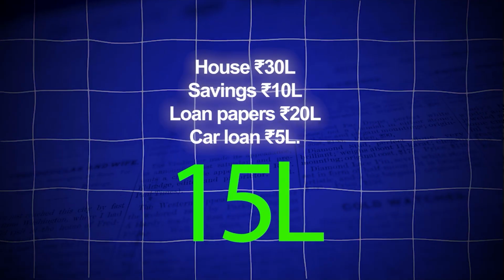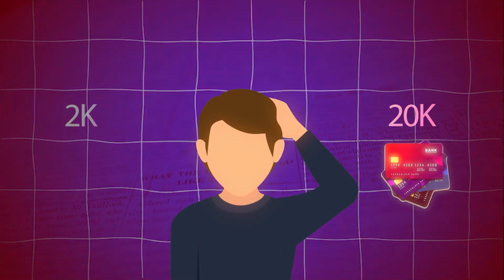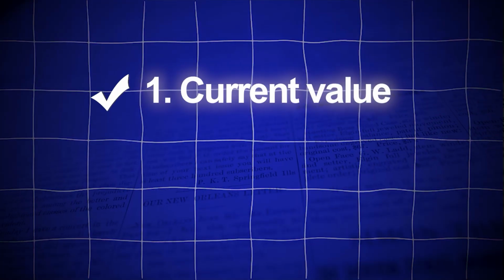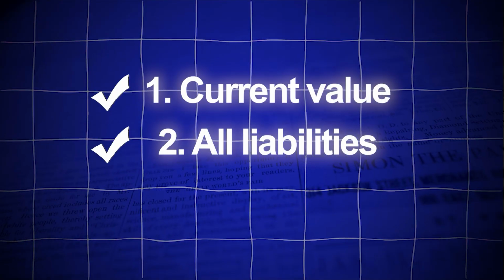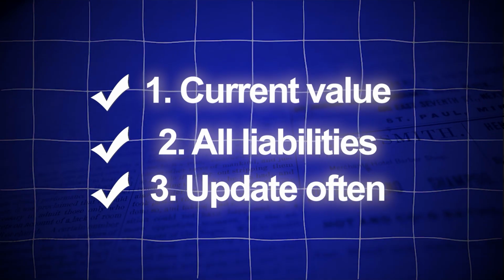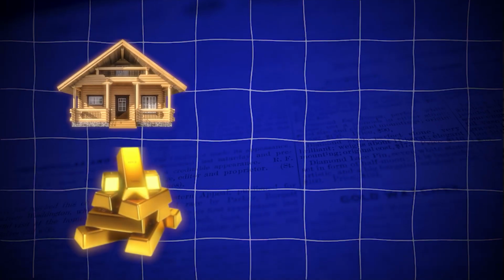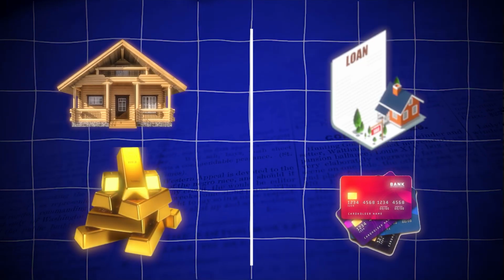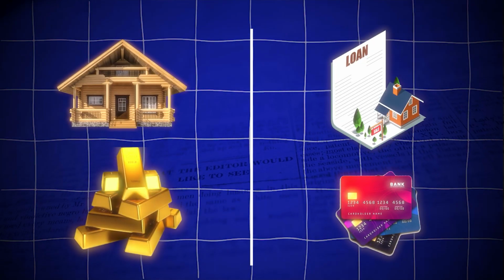How to Calculate NetWorth in 10 minutes | FOLO's NetWorth School | Module 1 Chapter 3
Think calculating your NetWorth takes hours? Think again. You can do it in under 10 minutes.

Welcome to Chapter 3 of the FOLO Finance Series. After learning what NetWorth is and why it matters more than your salary, it’s time to actually find YOUR number.

Many people avoid this because they think they need a degree in accounting or a complex spreadsheet. In this video, we pull back the curtain and show you the simple, 3-step process to get a crystal-clear picture of your financial health.

📝 The 10-Minute Wealth Audit:
Step 1: The Asset Roll Call – From your PF and gold to that old savings account, we list exactly what counts as an asset.

Step 2: The Liability Reality Check – It’s not just home loans; we talk about the "hidden" liabilities like credit card dues and money borrowed from family.

Step 3: The Simple Math – We show you how to subtract the two to find your "Real Worth."

💡 What You’ll Learn:
A real-world breakdown of how a ₹40 Lakh lifestyle can result in a ₹15 Lakh Net Worth.

The 80/20 Rule Hack: How to find 80% of your Net Worth in just 60 seconds by looking at your two biggest assets and liabilities.

Common Pitfalls: Why forgetting the "small dues" is the biggest mistake you can make.

🚀 Stop Using Paper. Start Using FOLO.
Calculating your NetWorth once is great. Tracking it every month as markets change and loans get paid off is even better. FOLO automates this entire process. No more messy Excel sheets or forgotten bills—just one clean dashboard that shows you exactly how much you're worth, right now.